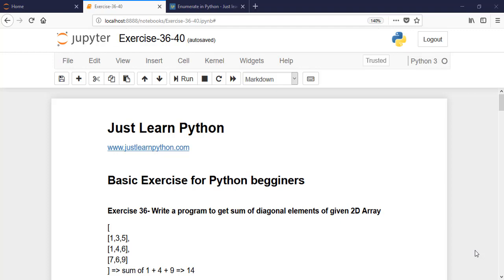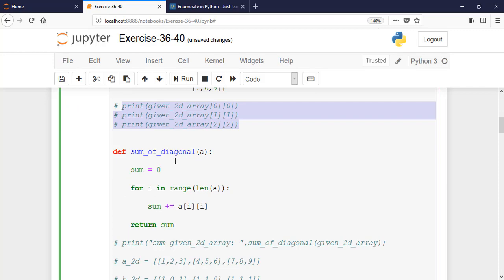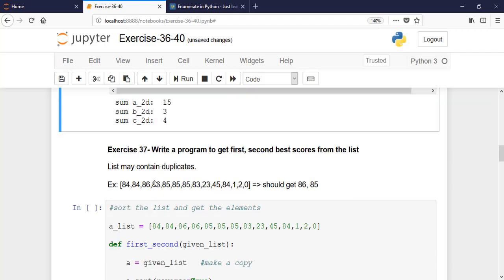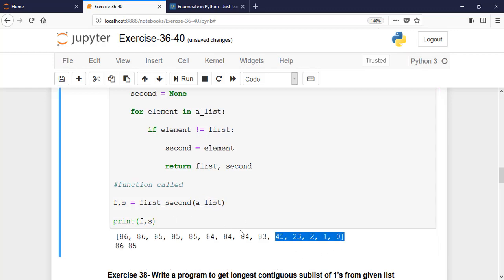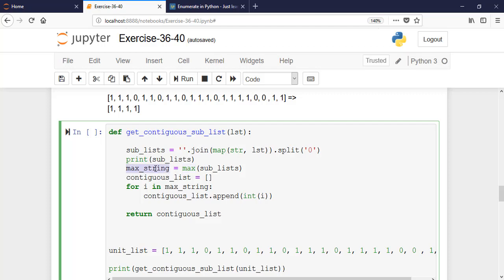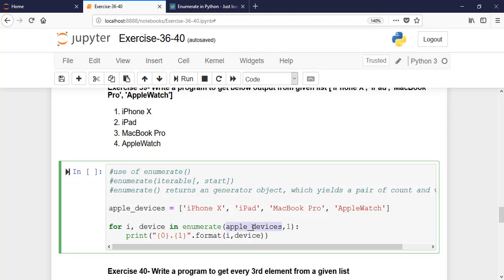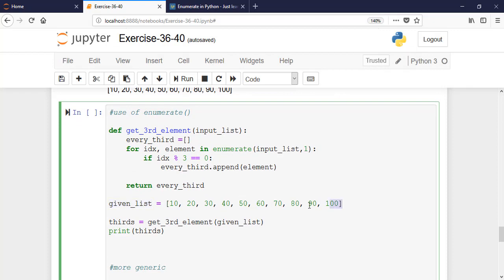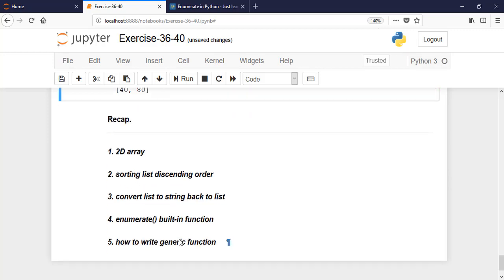Learn Python By Examples : Exercises 36 - 40